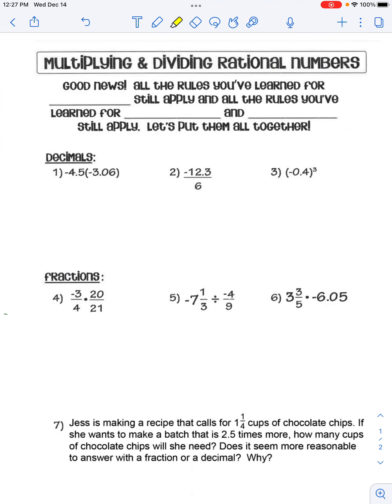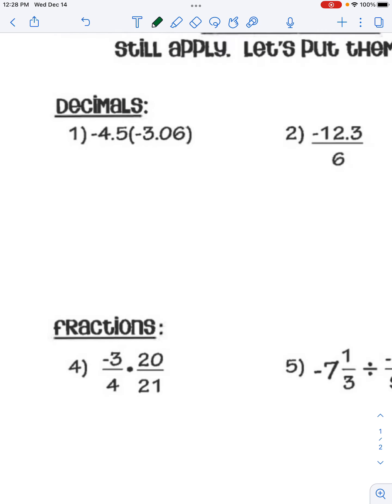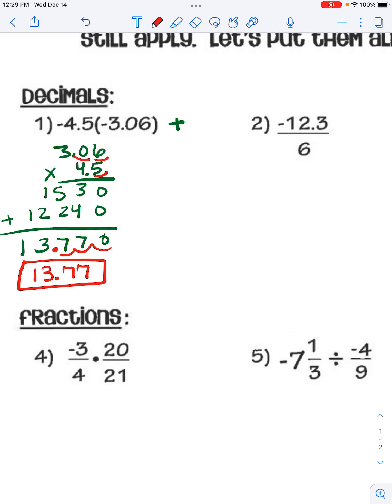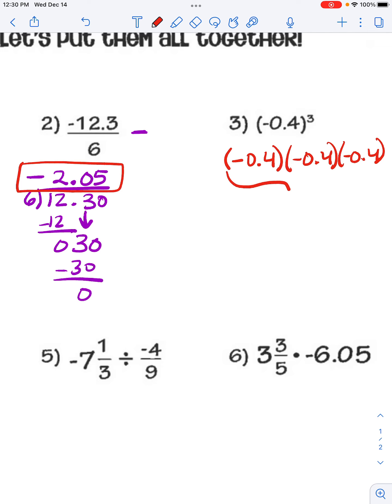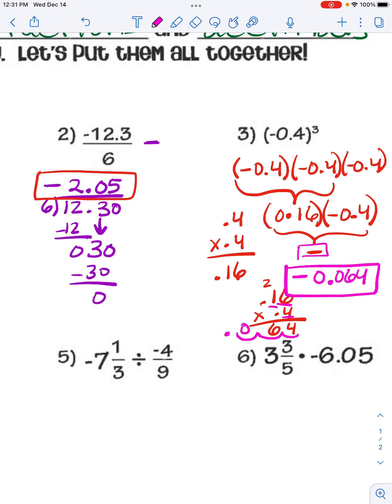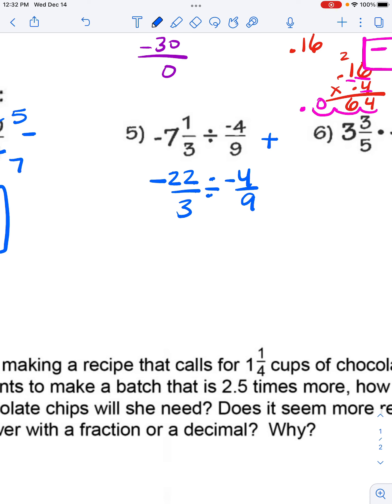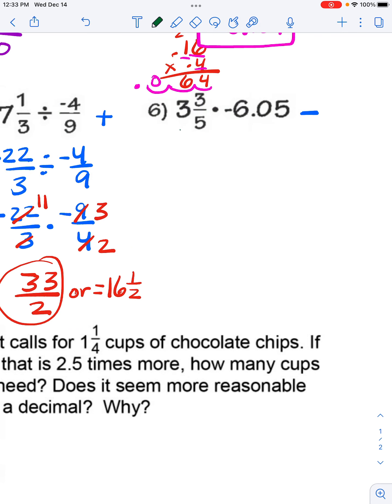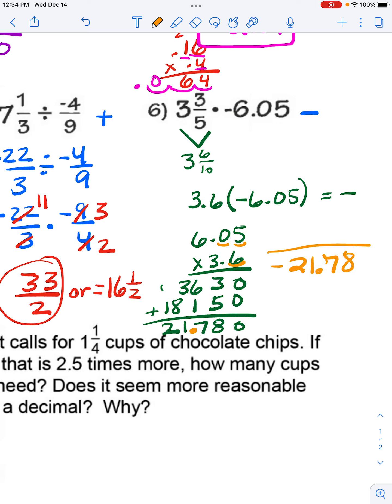Multiply and Divide rational Numbers NEW